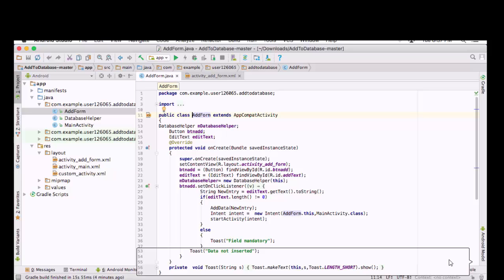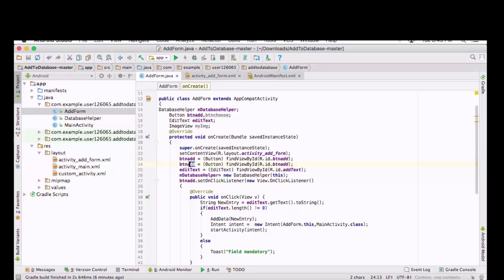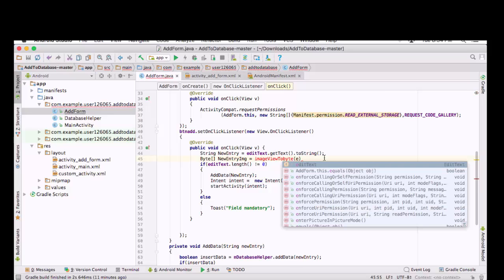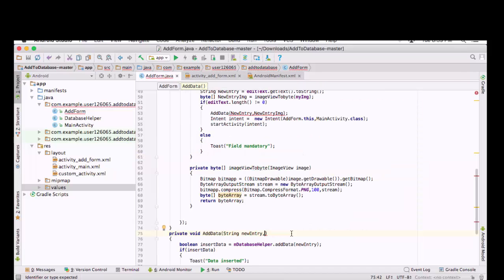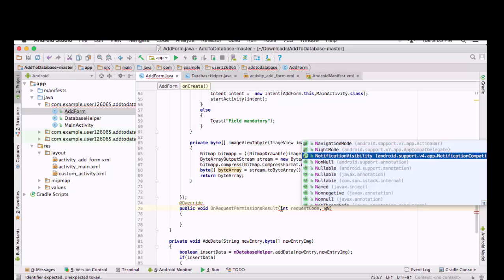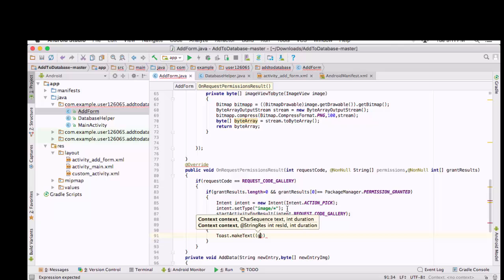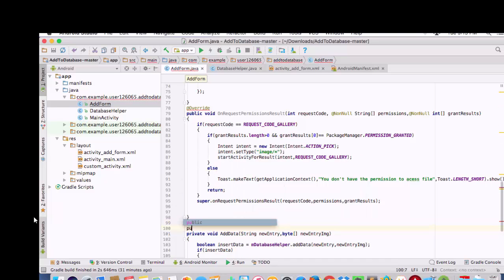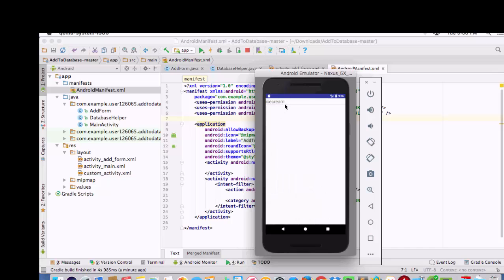Add the images to Sqlite Database for beginners-7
This video will help you to create a form with imageview and add that image to sqlite database.